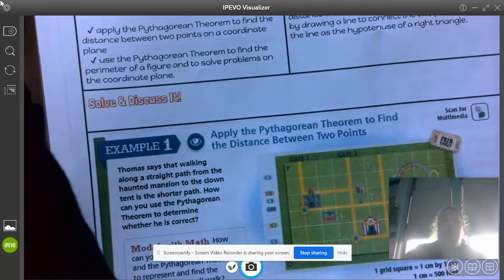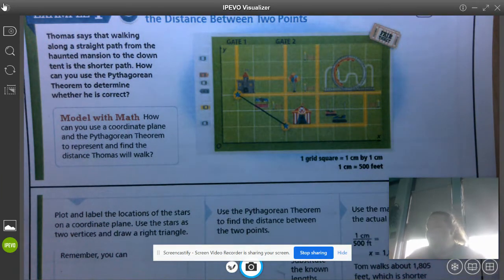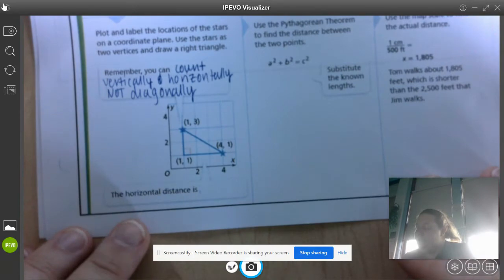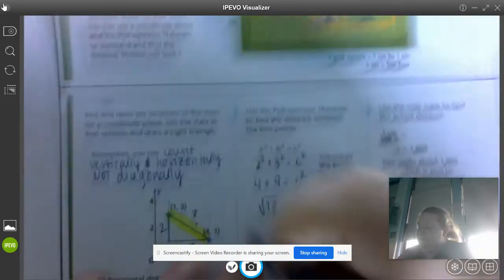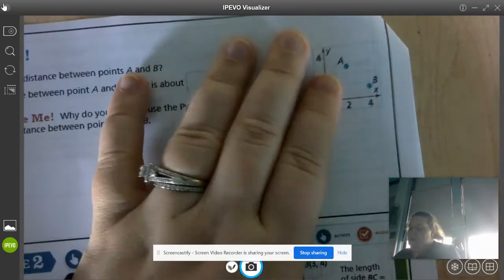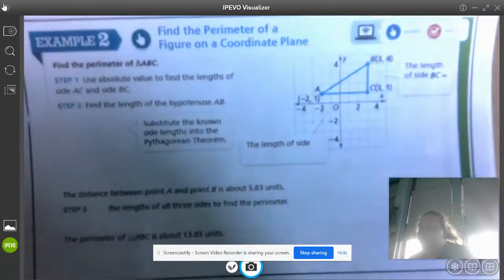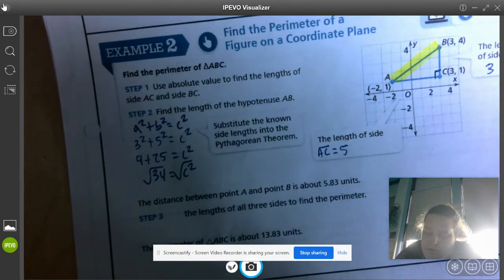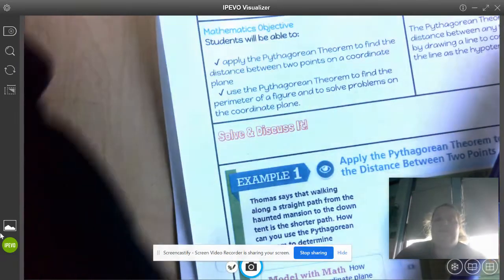enVisions 8 Topic 7 Lesson 4 - PT Distance on Coordinate Plane